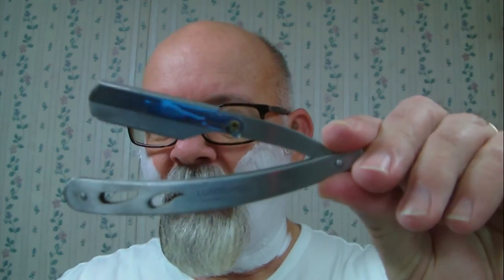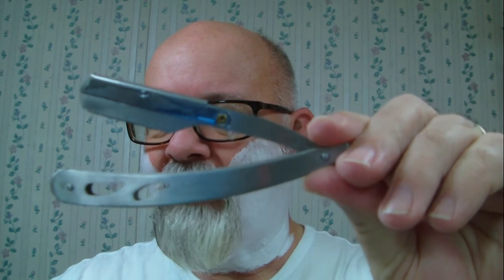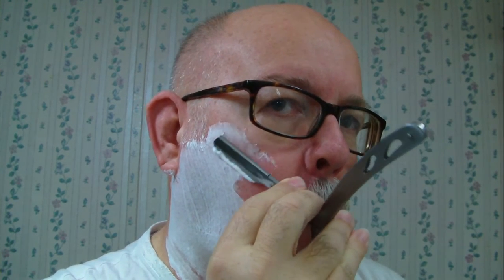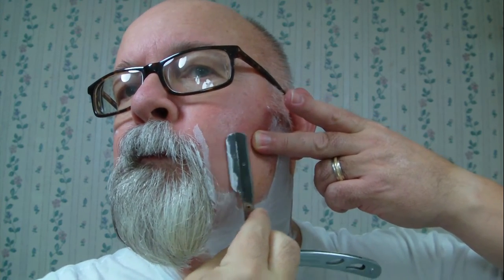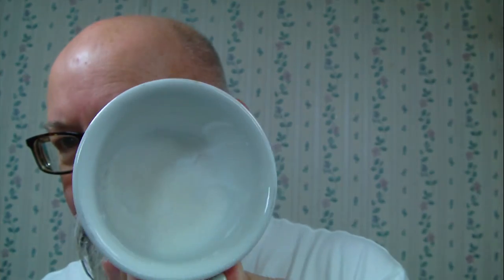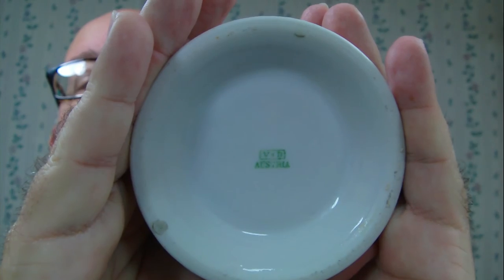Luxor Pro shavette, Arko and Clubman Musk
Luxor Pro shavette shave with Arko and Clubman Musk. The lather was whipped up with the Omega Syntex brush that is resting on the Mac Metalworks stand.